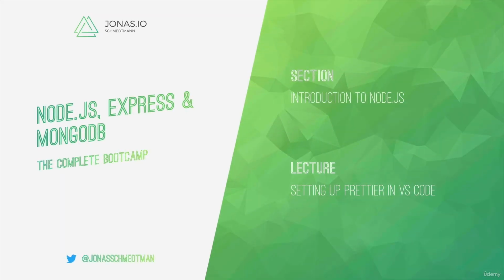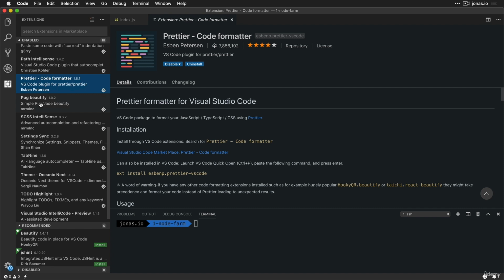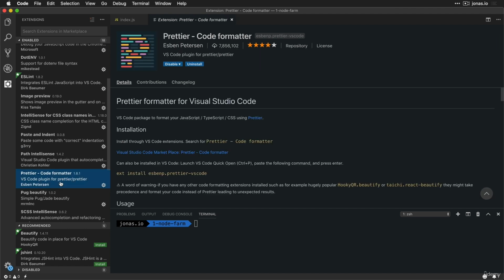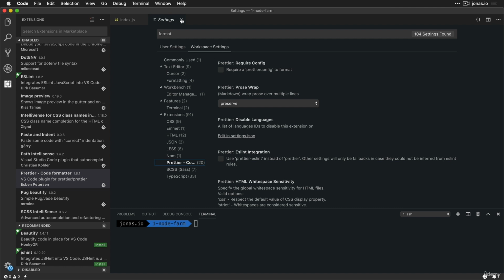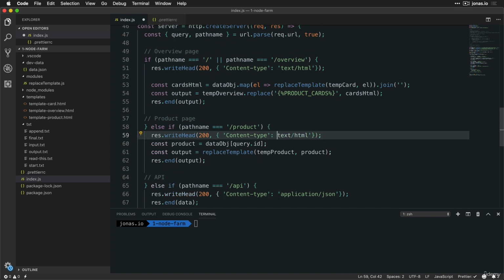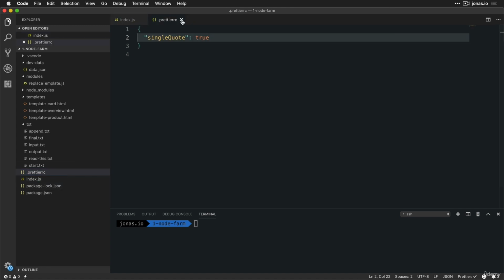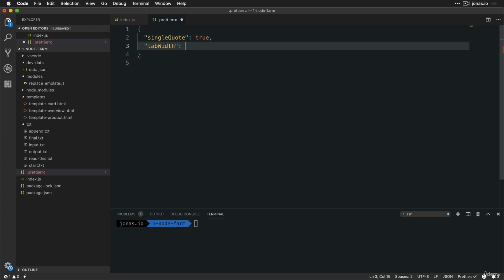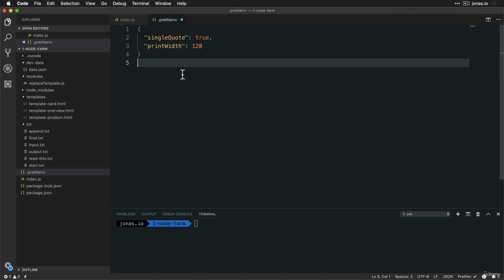21 Setting up Prettier in VS Code